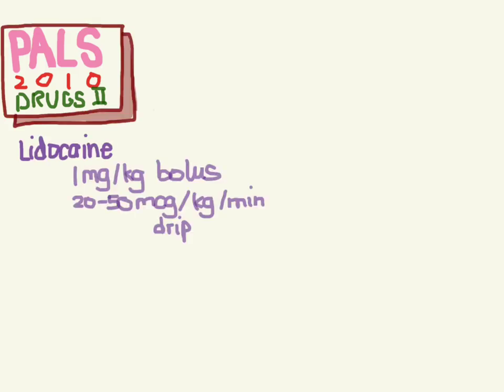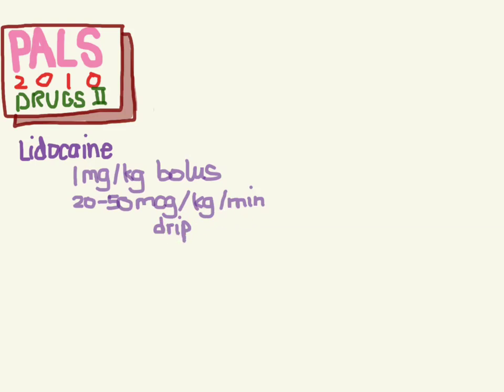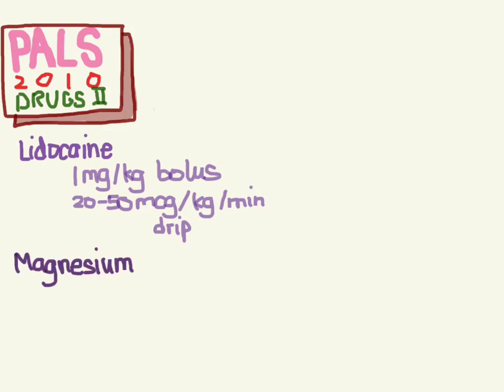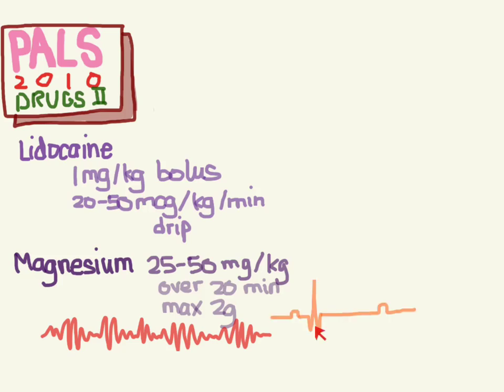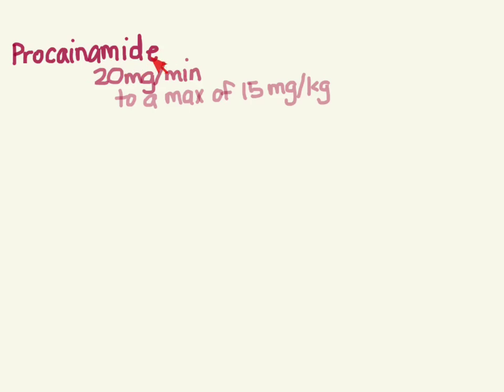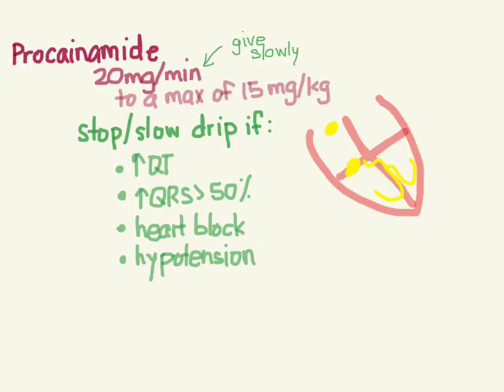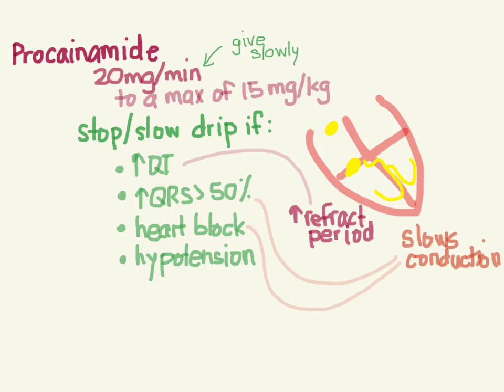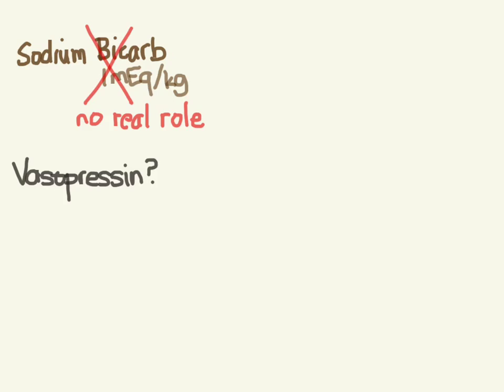PALS 05: Drugs part 2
Pediatric resuscitation